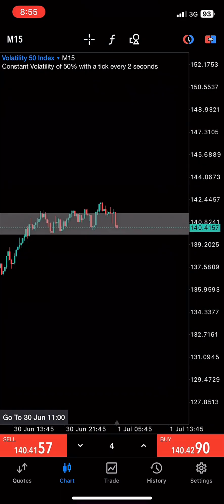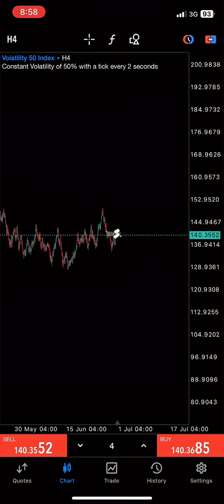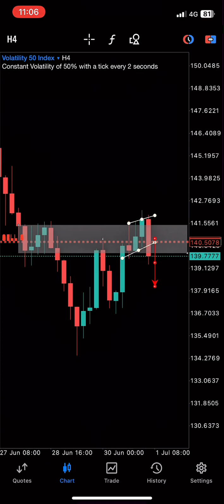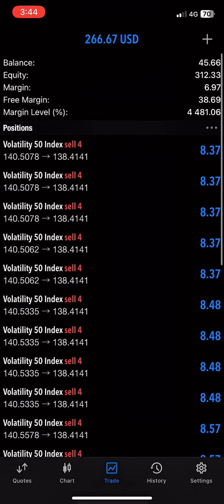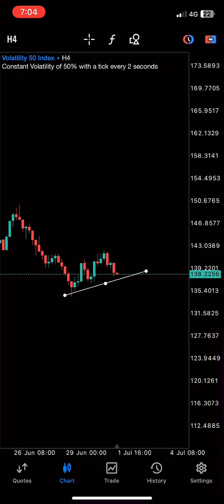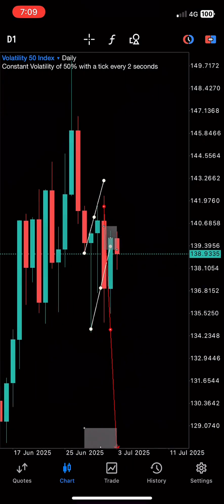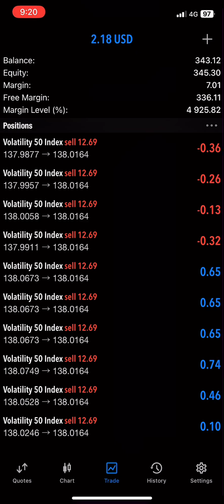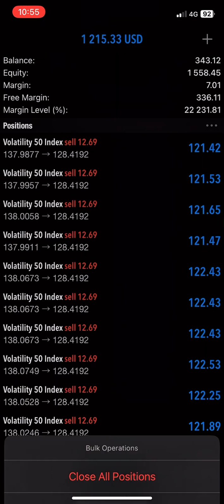$45 to $1500 Trading Supply & Demand like @SAIGEx and @forexcomrade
🚀 Start Trading with Deriv | Low Spreads, 24/7 Markets & Small Deposits

🔑 Why Trade with Deriv?

✅ Low spreads – maximize your profit potential
✅ 24/7 markets – trade synthetic indices & forex anytime
✅ Low deposits – start small and scale up as you grow

Whether you’re just starting out or already an experienced trader, Deriv gives you the tools, flexibility, and freedom to succeed.